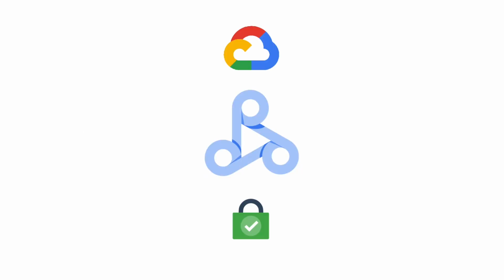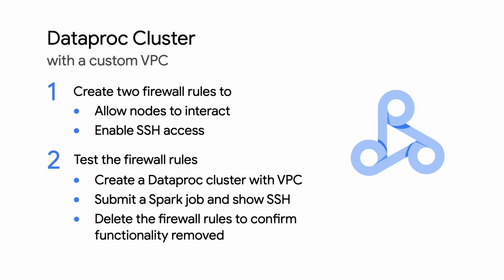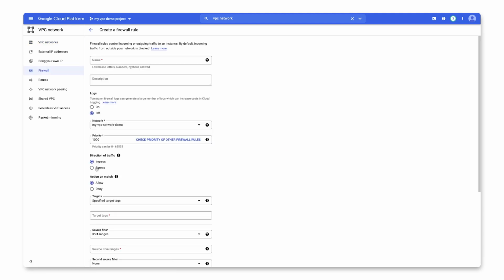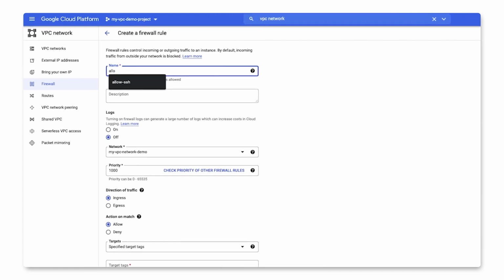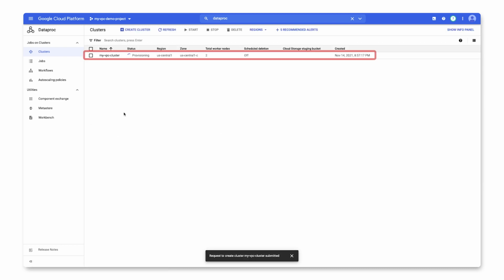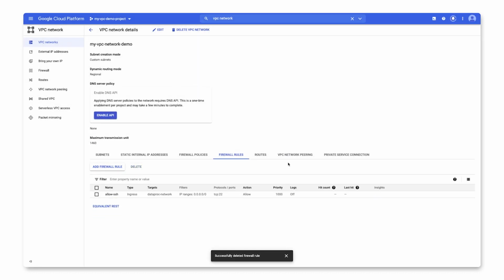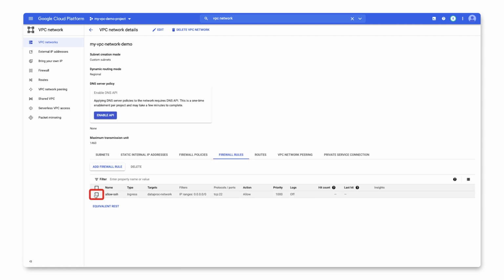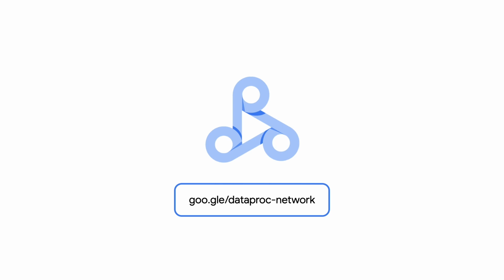How to secure your Dataproc clusters with a custom VPC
When setting up a Dataproc cluster for open source big data tools, it is important to configure well-defined security settings in order to prohibit unauthorized access.
Google Cloud Platform provides several options to easily define these security settings. In this video, Brad Miro discusses how to secure your Dataproc clusters using a virtual private cloud to keep your services running and your users safe.

Chapters:
0:00 - Intro
1:56 - Create the Virtual Private Cloud
2:40 - Create the Firewall Rules
4:25 - Create the Dataproc Cluster
5:21 - Test Firewall Rule for Cluster Communication
6:42 - Test Firewall Rule for SSH
8:06 - Conclusion

product: Cloud - Data Analytics - Dataproc; fullname: Brad Miro;